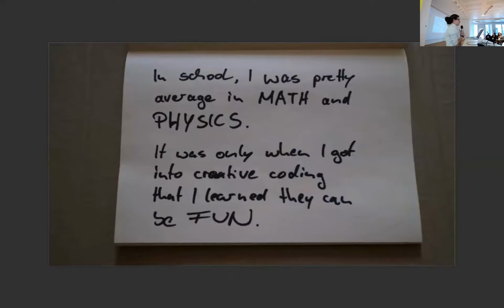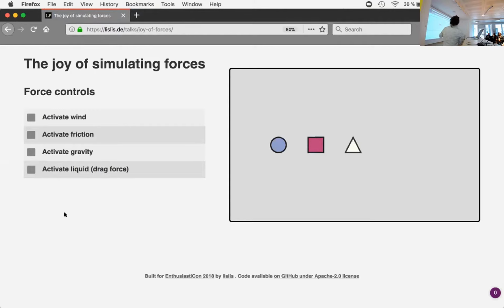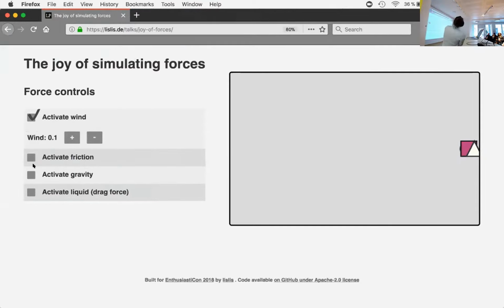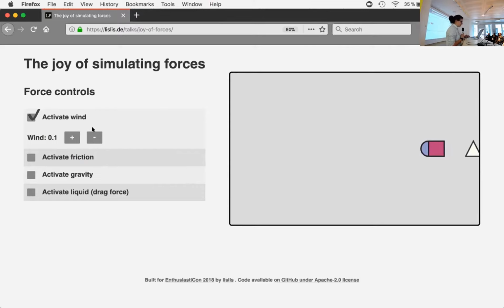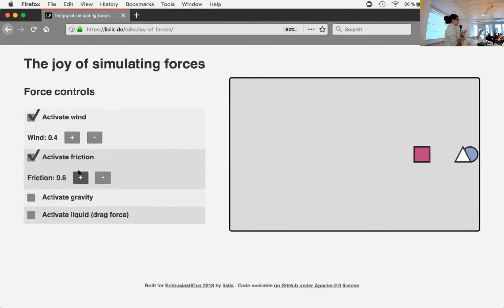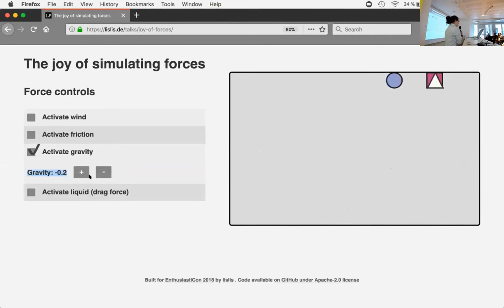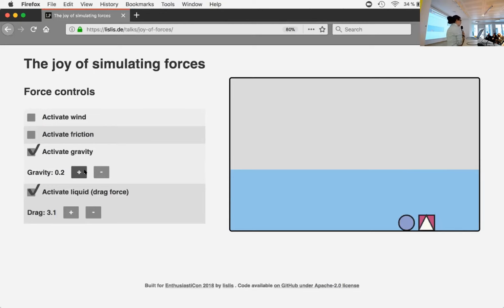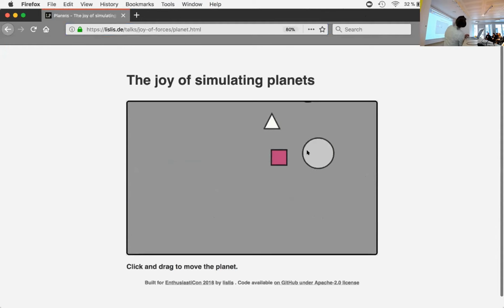EnthusiastiCon 2018 – The joy of simulating forces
Physics is not scary. In fact, it can be a lot of fun! I can show it to you! Let me introduce you to some of my geometrically shaped friends and how they behave when being put in contact with the forces that Physics tells us about.

A talk at EnthusiastiCon 2018 by Lisa Passing.